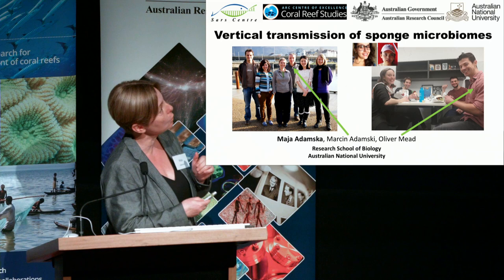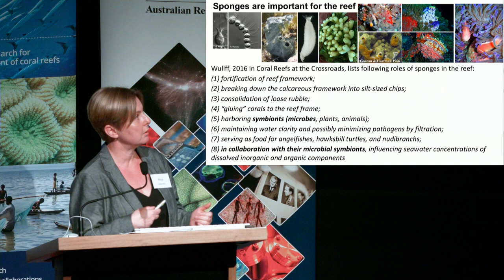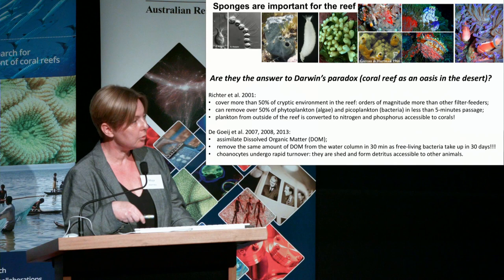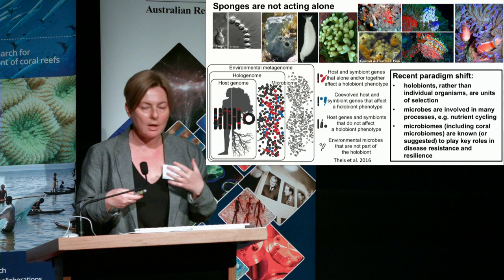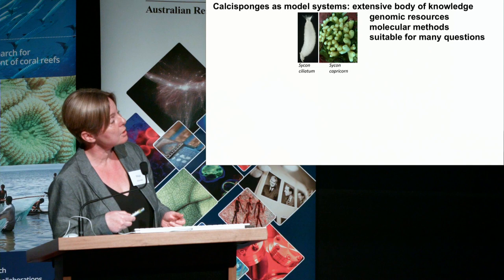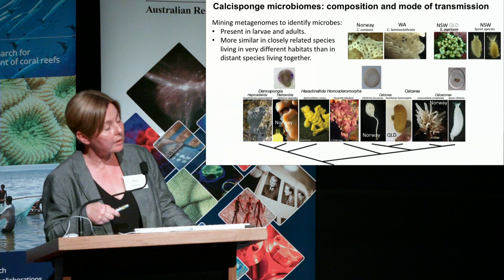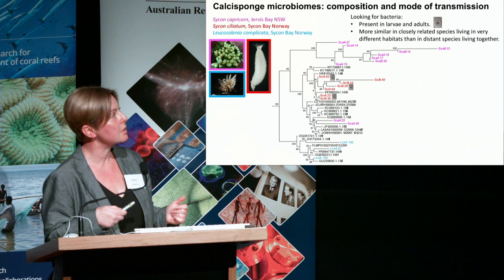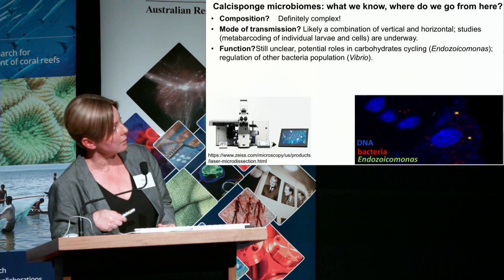Vertical transmission of sponge microbiomes - A/Prof Maja Adamska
Our program 3 Leader based in Australia National University, A/ Prof. Maja Adamska takes on a journey into the strange and interesting world of the sponge and their microbiome. "Sponges are not alone - their microbiomes play a role in resilience", says Maja Adamska. Sponges are an evolutionary link between protists and 'true' animals - and they are a key element of coral reefs.